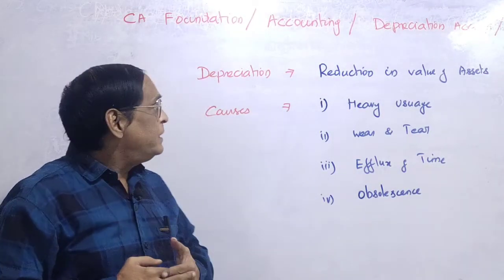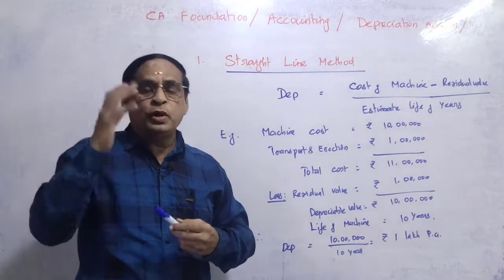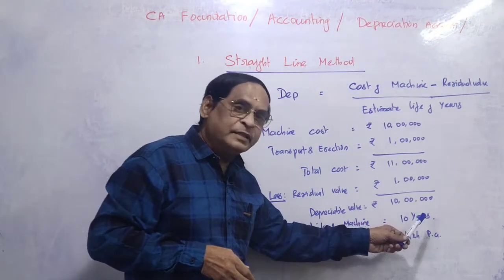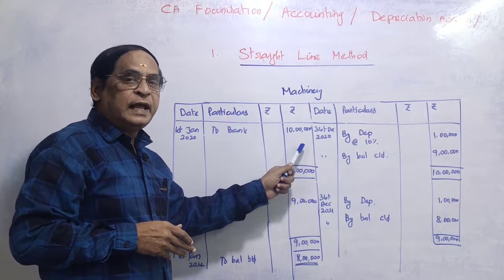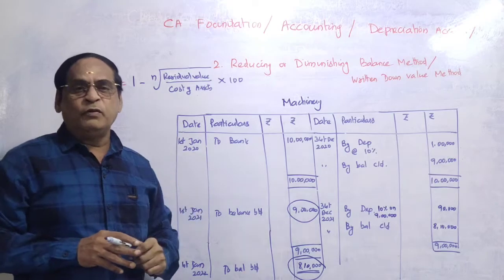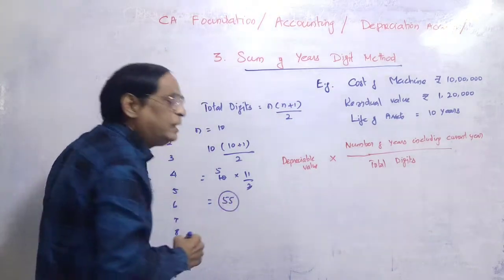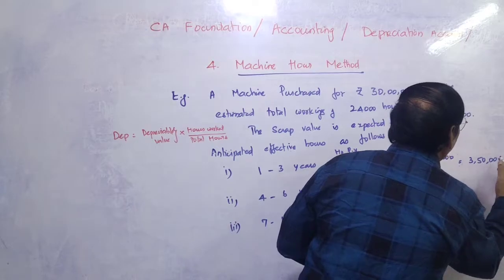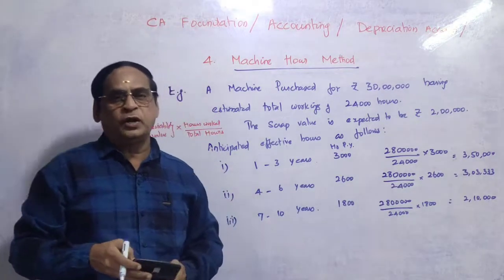#1 DEPRECIATION ACCOUNTING | CA FOUNDATION | VS ACADEMY | VELLORE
MEANING OF DEPRECIATION | TYPES OF DEPRECIATION | STRAIGHT LINE METHOD | WRITTEN DOWN VALUE METHOD | SUM OF YEARS DIGIT METHOD | MISSION HOUR METHOD